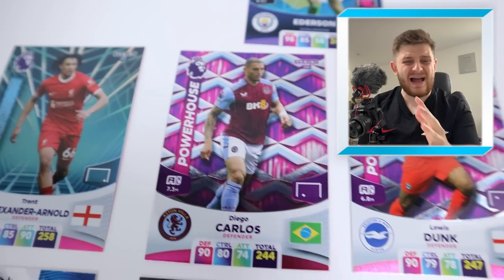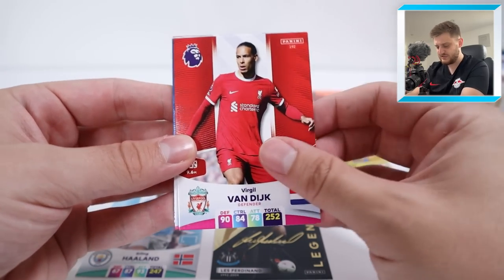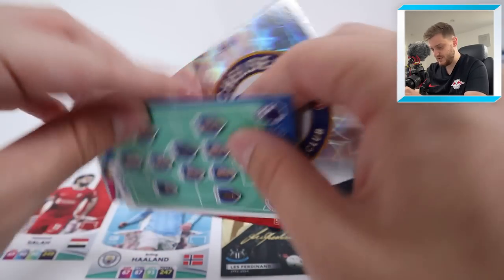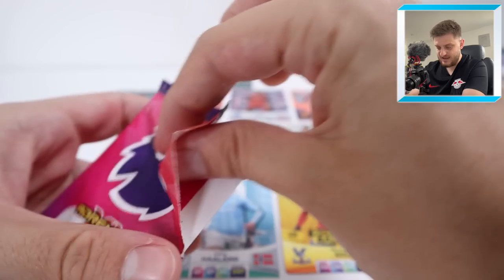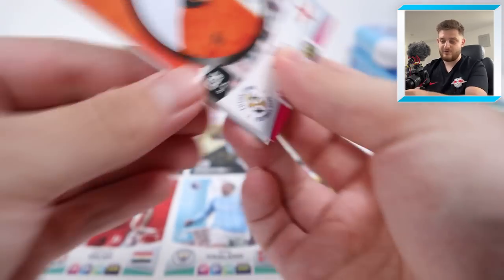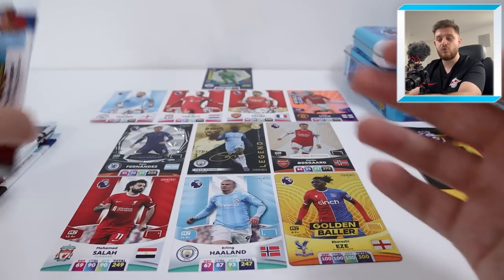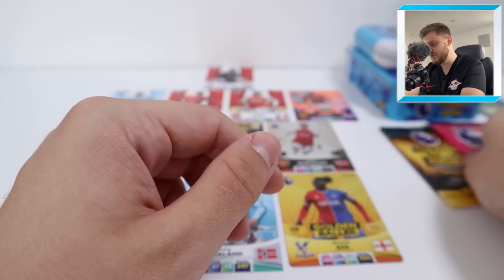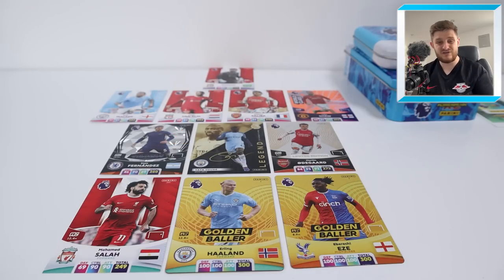*NEW* GOLDEN BALLER!! | Panini ADRENALYN XL Premier League 2024 | EZE'S ELEVEN - EPISODE 3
We add a Pocket Tin and Classic Tin to the team!!

Welcome to episode 3 of Eze's Eleven! 🔥🤩

How this series works is we start off with the Eberechi Eze Golden Baller card, and in each episode we open a new product(s) from the Adrenalyn XL 2024 Premier League collection, and add players to the team surrounding Eze! So by the end of the series, we should have an absolutely INSANE team playing around the one and only Eberechi Eze Golden Baller!

In Episode 3, we open up a Pocket Tin (£8.99) and a Classic Tin (£11.99) each of which have their perks, and plenty more chances to improve Eze's XI!

This collection is OUT NOW in all good retailers and at Panini's website!

OR,